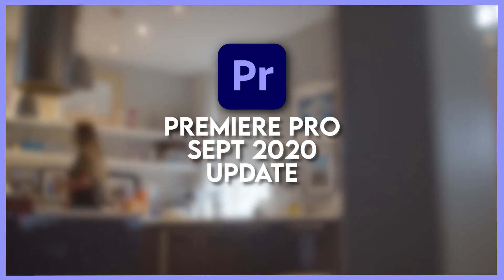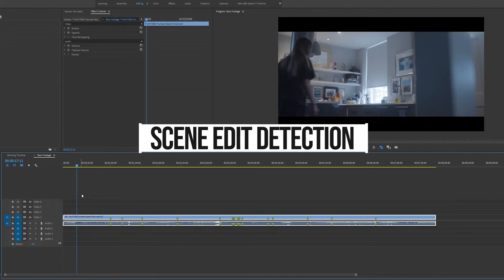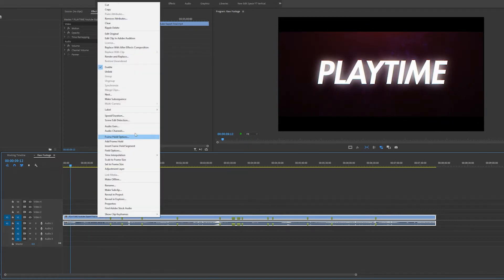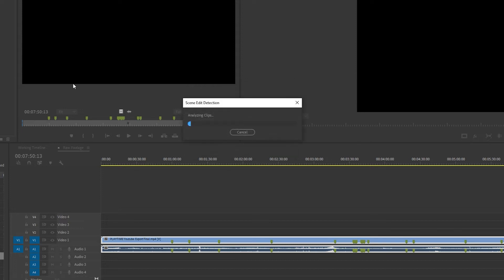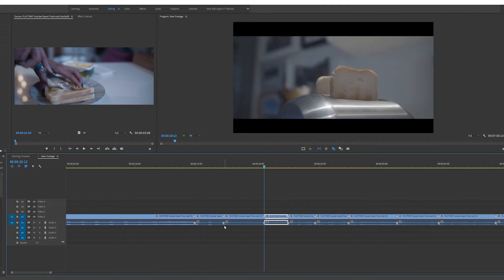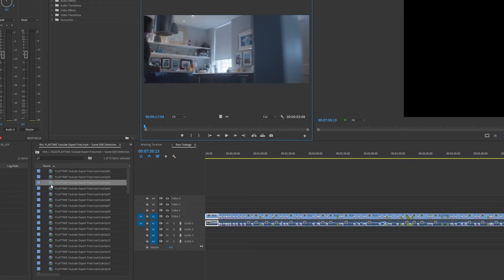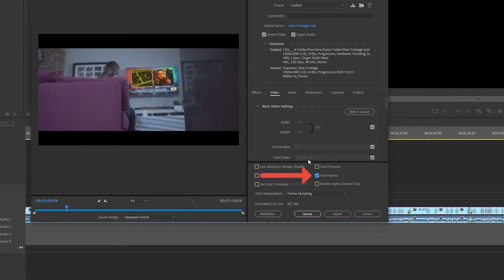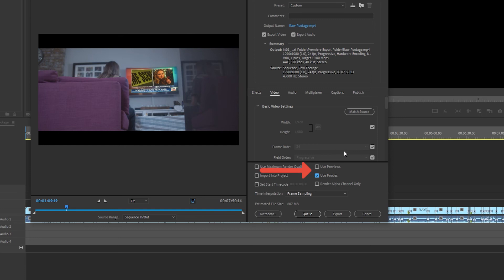Premiere Pro Setember 2020 New Update Features Explained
Some Features i feel are most valuable to the majority of Premiere Pro Users.